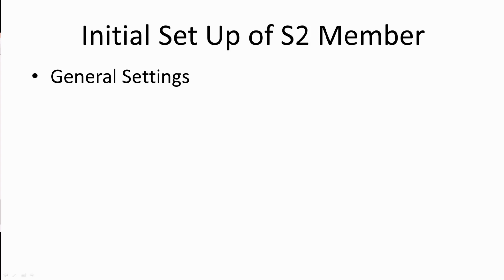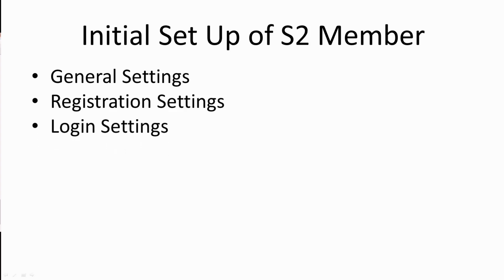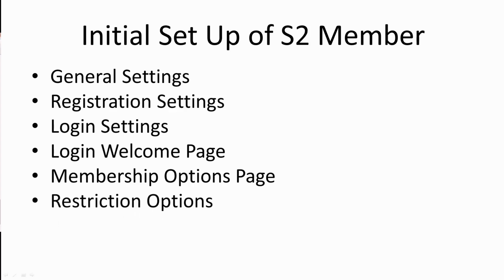WordPress Fast Track V 2.0 Advanced - Part 5 Initial Set Up Of S2 Member Overview